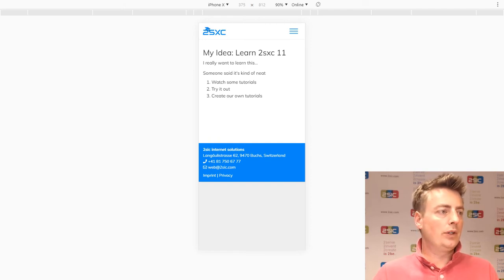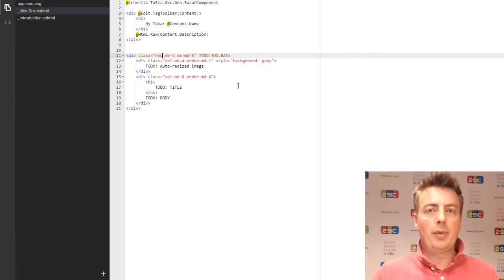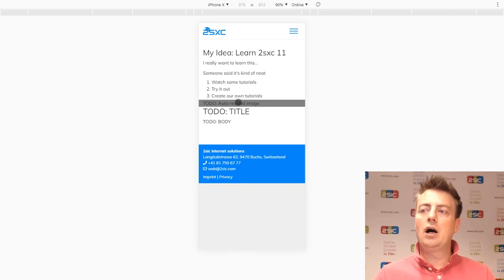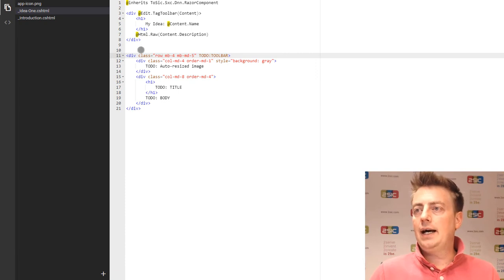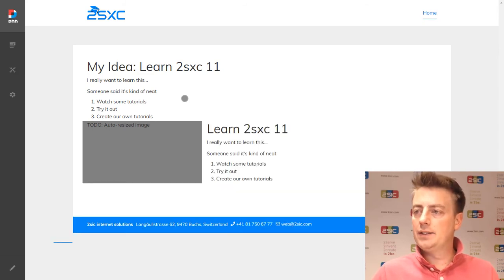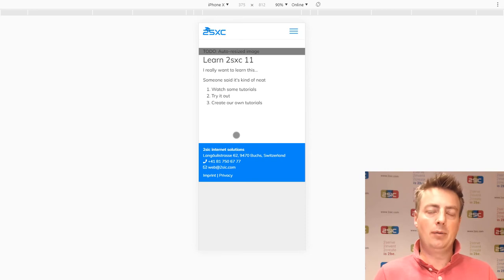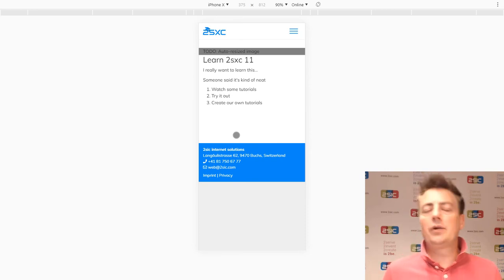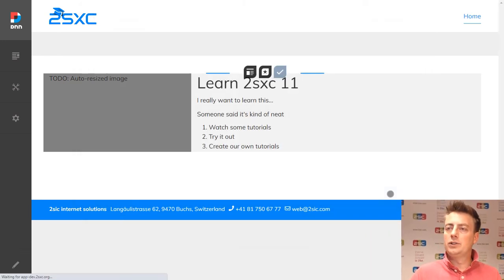#3 Layout (Bootstrap 4) - App Creators 101 Tutorial for 2sxc 11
Part 3 of the App Creators 101 where we give our data a basic layout.